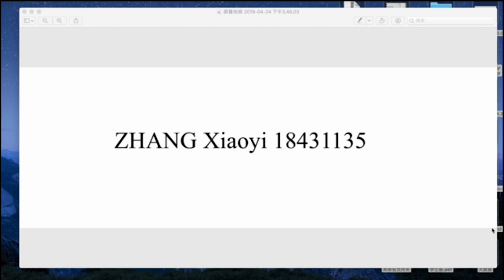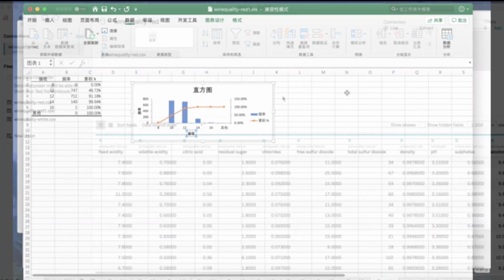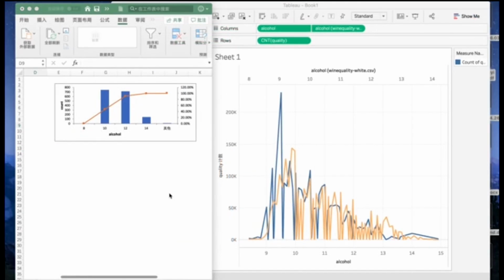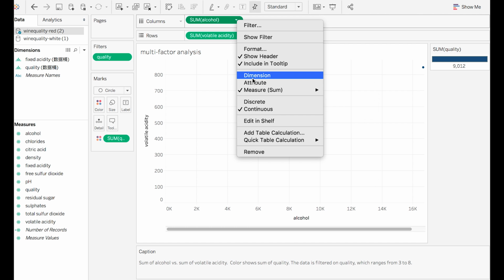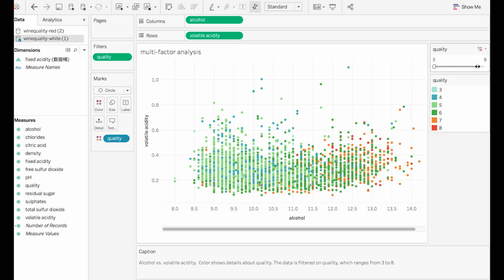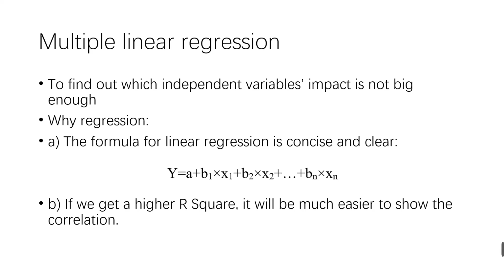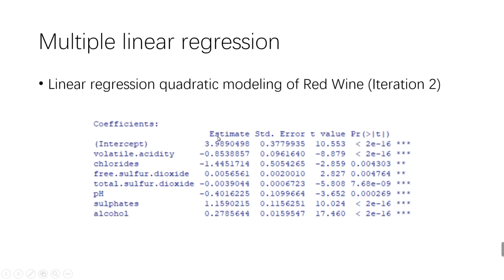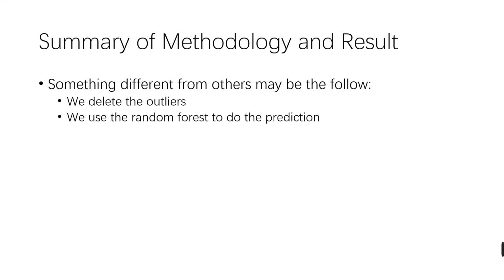Group_18_Topic_2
We tried many times to reduce the capacity but failed, this video was compressed for some of the part, so we feel sorry about that. Hope this would not affect the whole quality of this video.